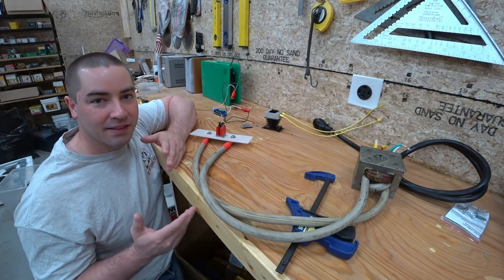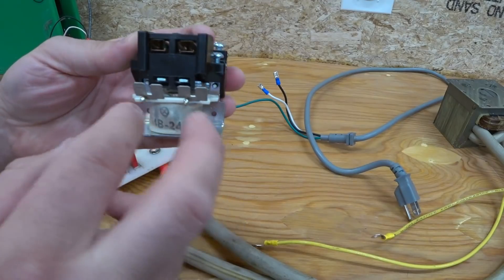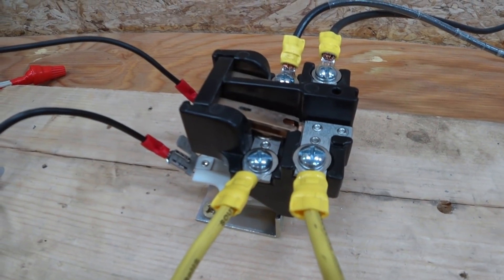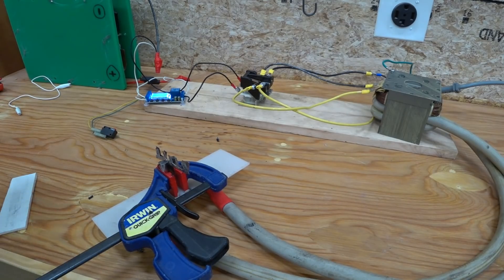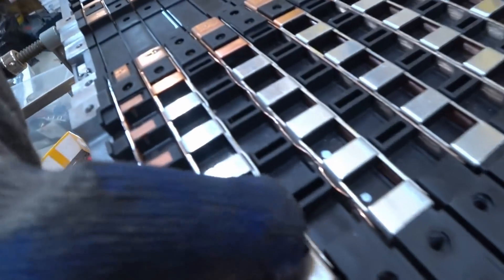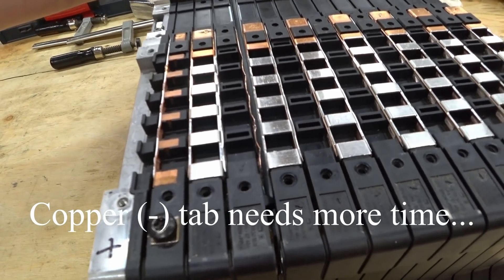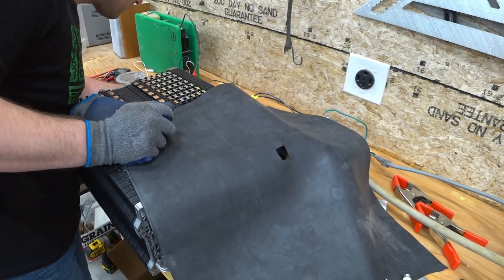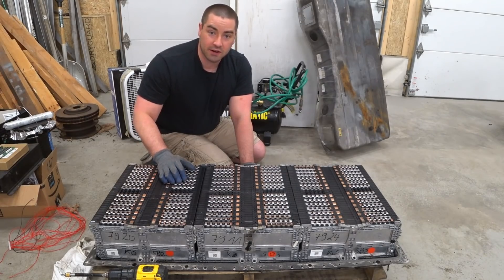DIY Spot Welder, Success! Lithium Battery Cell Tabs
Finally, a working spot welder!  This DIY project has taken a long time to work the bugs out, but here it is.  I'm using a contactor for 240 volt appliances.  Also a 12 volt battery that I made in a previous video, a timer, tungsten tips.  and a microwave transformer.

In this final video about the spot welder I go back to using 120 volt power instead of the 240 volts.  I also exchange the SSR for a contactor (relay).  This 30 amp contactor is usually found in large appliances like furnaces and air conditioners.

I work through timing to get the best weld on the batteries without over-heating them.  I found the negative tab (copper) worked well with one long pulse at 0.65 seconds.  The positive tab (aluminum) worked with a double pulse, each 0.35 seconds long.

Timer Board